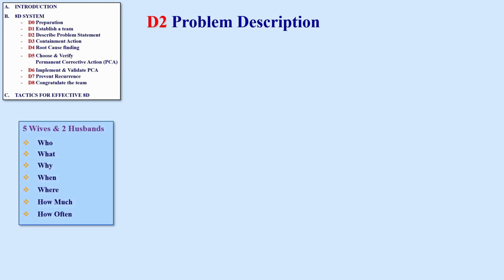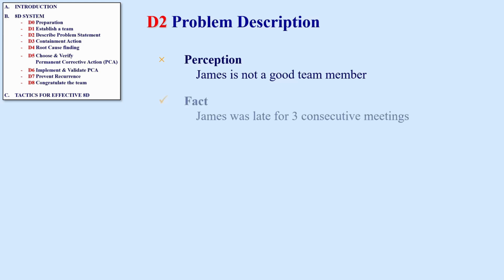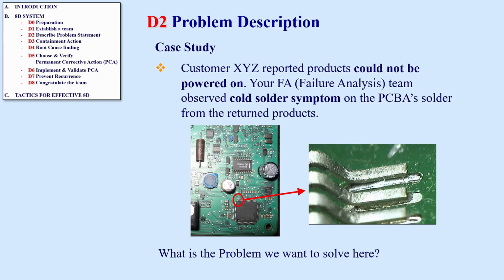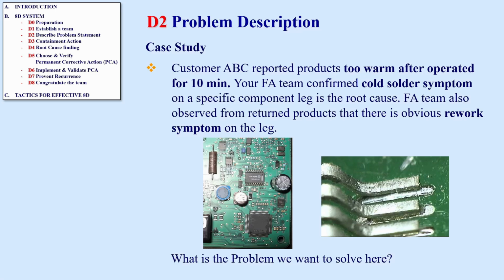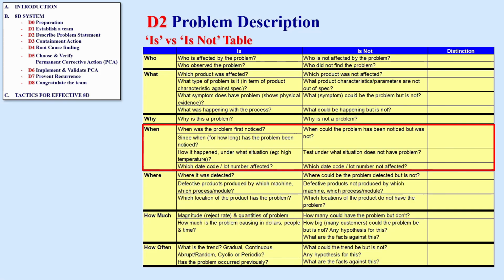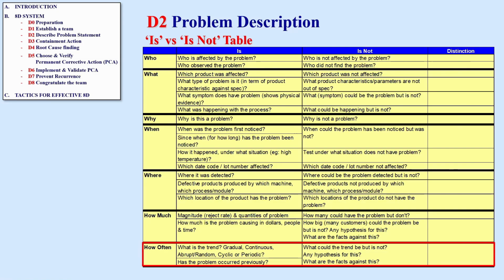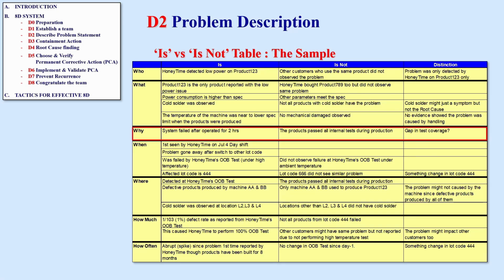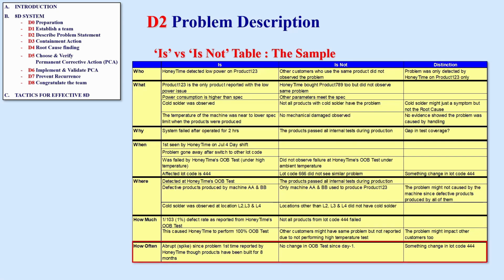8D Structure Problem Solving (Free Full Training) Part 2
8D Structure Problem Solving – This Free Full On-line Training Course consists of 6 videos. This is the 2nd video of the series.

          1st Video     12min       D0: Preparation
                                                  D1: Establish a Team
          2nd Video    20min      D2: Problem Description
          3rd Video     20min      D3: Containment Action
          4th Video     25min      D4: Root Cause finding
          5th Video      15min     D5: Choose & Verify Permanent Corrective Action (PCA)
                                                 D6: Implement & Validate PCA
          6th Video      8min       D7: Prevent Recurrence
                                                 D8: Congratulate the team

Timestamps for this 2nd Video:
          00:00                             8D Structure Problem Solving Part 2
                                                 5W2H Approach
          02:25                             Perception vs Fact
          08:54                             ‘Is’ vs ‘Is Not’ Table

In this total about 1 hr 40min training, we are not just sharing with you on how to fill up the 8D form but will also cover some technical detail through case studies. You will acquire many problem-solving knowledge & methodologies from this training, such as Is/Is-Not Table, Stratification & Commonality Analysis, Asking 5 Why, Hypothesis Table, Solution Selection Table, etc. Tons of tactics/proposals to prevent recurrence of quality issue are introduced too. This comprehensive 8D training also shares some tips or tactics for effective 8D implementation in your company.